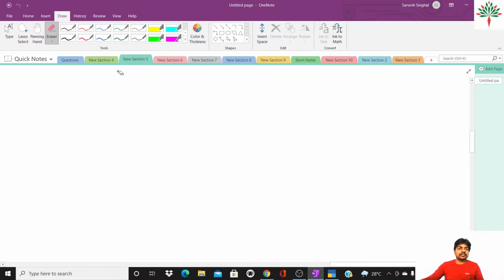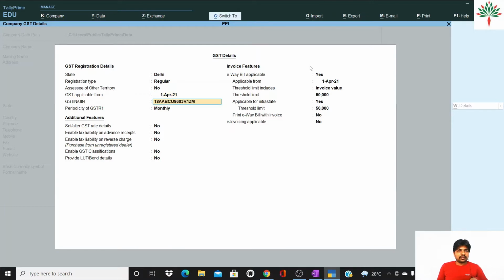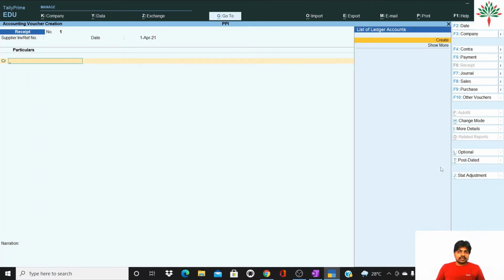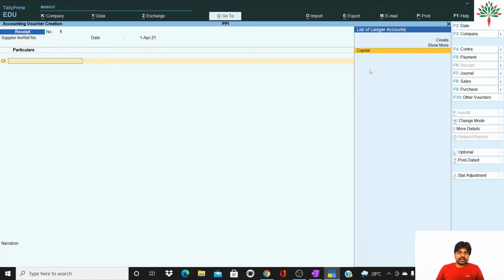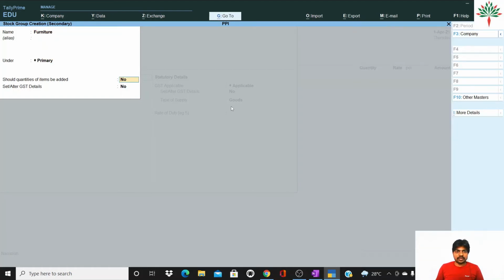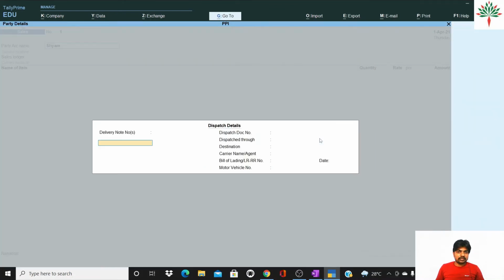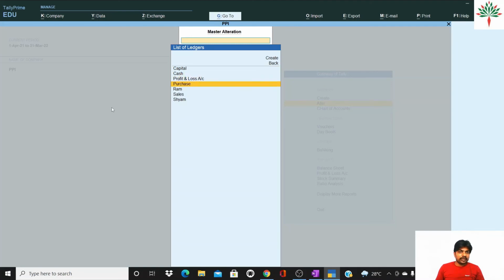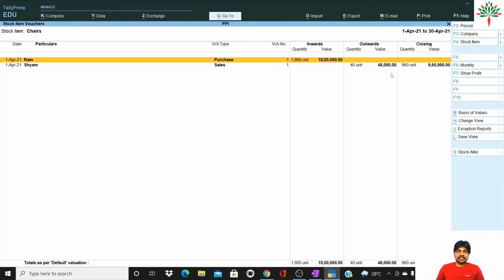Tally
How to create a voucher in tally & description of tally.
Note: In example 100 chairs are given, instead of 100 chairs take 1000 chairs.